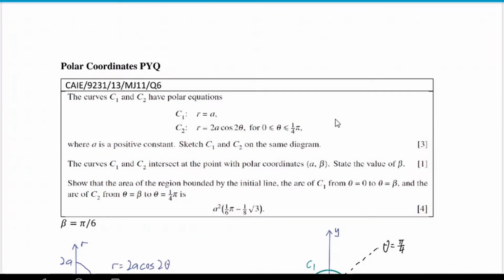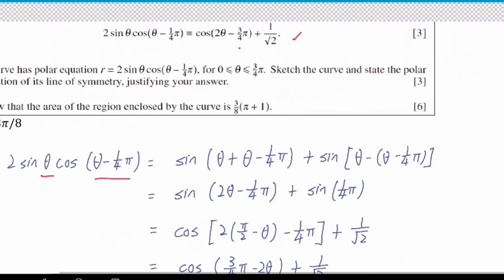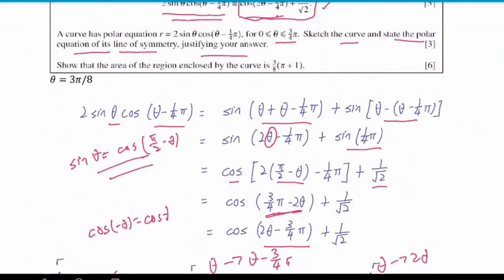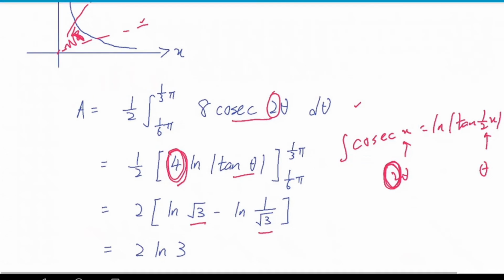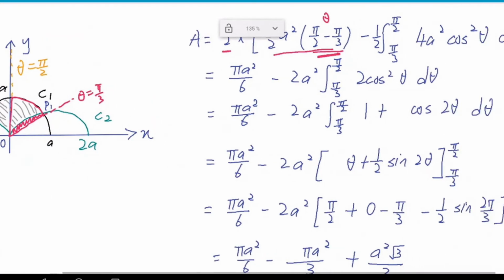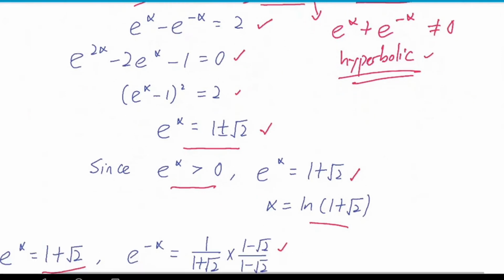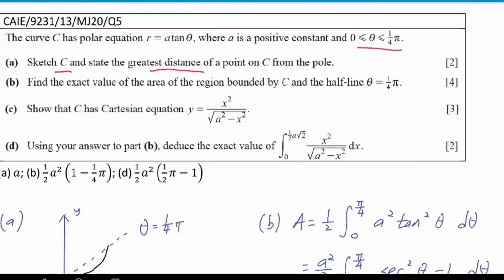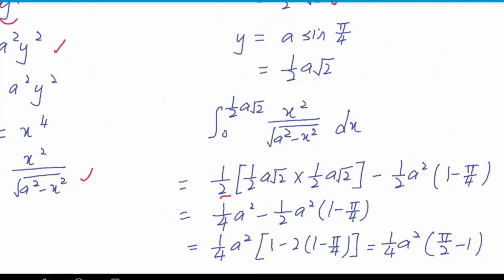Cambridge A Level 9231 Further Pure 1 - Polar Coordinates (Selected Past Year Questions)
Recording of my class discussing selected questions about 9231 Paper 1 - Polar Coordinates.

00:18 S11 P13 Q6
05:11 S13 P13 Q10
13:31 S16 P11/12 Q4
17:51 S18 P13 Q8
23:15 W19 P11/12/13 Q11O
32:54 S20 P13 Q5